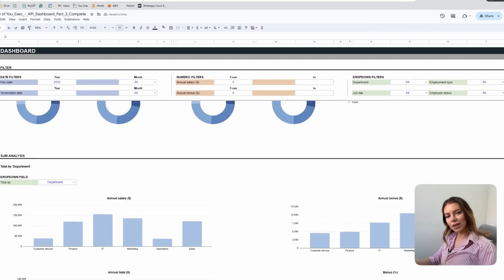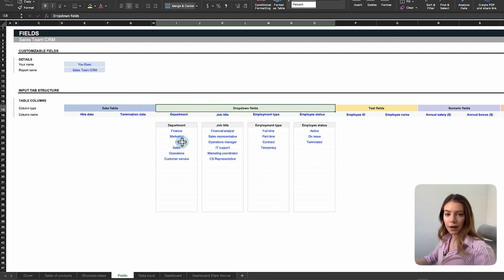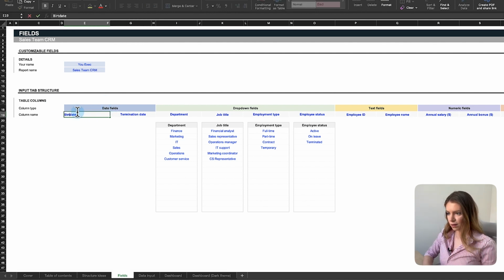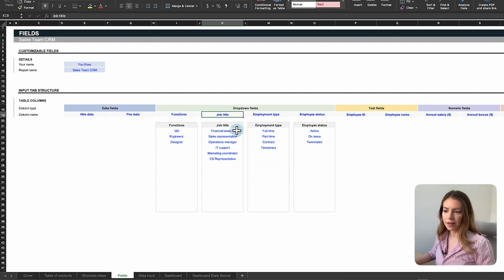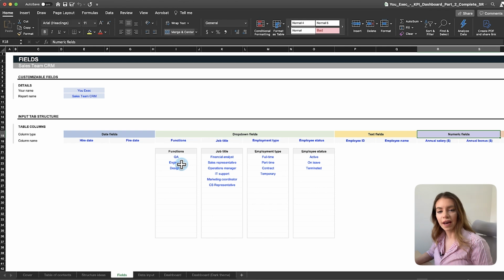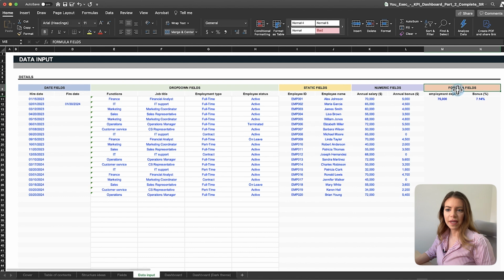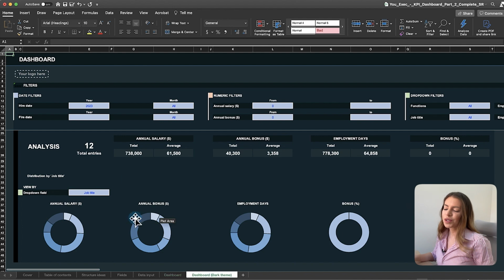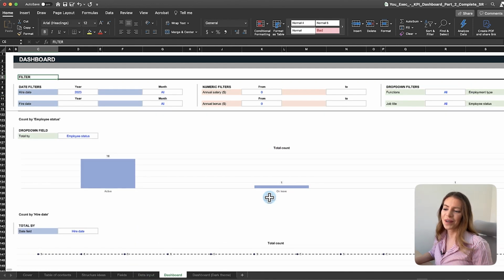Create a KPI Dashboard in Microsoft Excel and Google Sheets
Do you need to present data clearly but find it hard to create diagrams and charts on Excel or Google Sheets? We've developed a KPI Dashboard that automatically creates charts for any structured data it is given. Whether you’re a HR manager, or a sales team leader – you can now extract visual insights from your data in a breeze.

The KPI Dashboard allows you to enter any data that includes dates, numbers, text, and even formulas – and creates interactive charts and visuals to aid your analysis. This template can be used for any industry such as finance, sales, HR, marketing, and customer support. Since our KPI Dashboard works with Google Sheets and Microsoft Excel it can be shared with your entire team to enable collaboration and data input across your organization. Watch until the end to learn more!